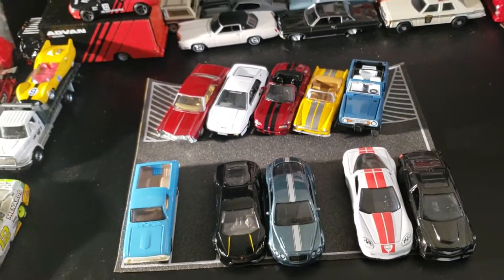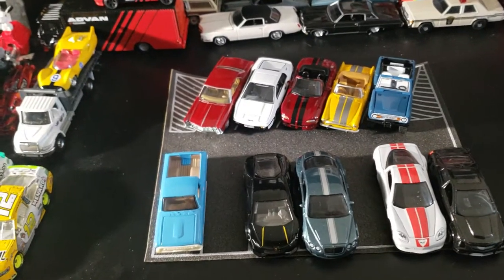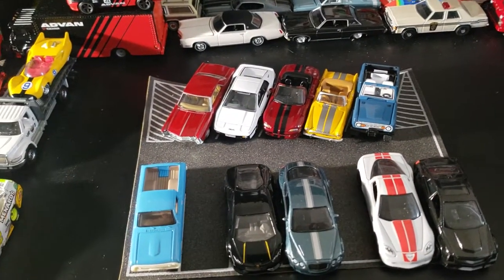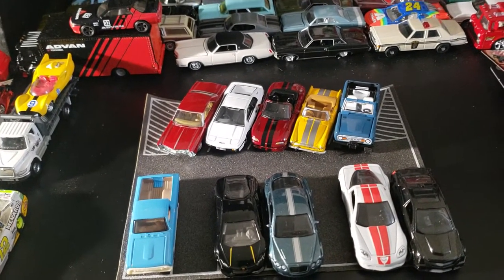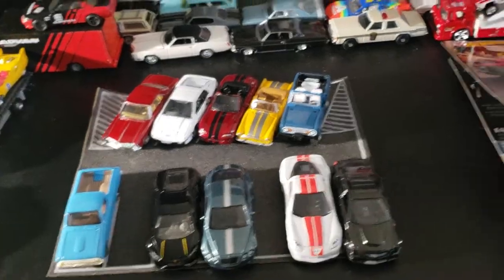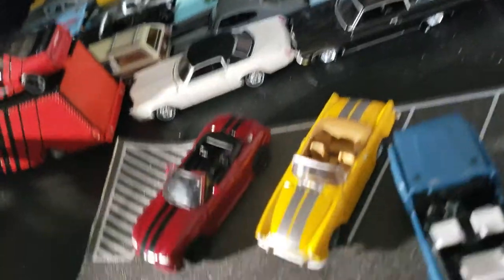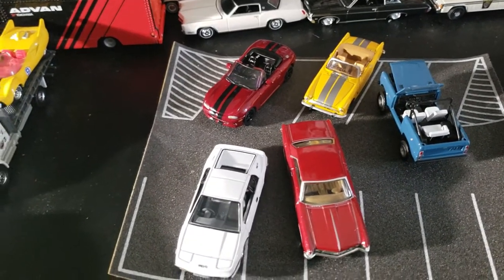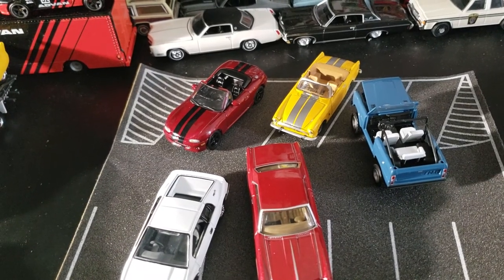Odds & Ends # 33: Greenlight, Johnny Lightning, & Hot Wheels Car Culture!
Let's take a closer look at the Mainline and Premium 1/64 Scale Vehicles featured in Show & Tell # 108!